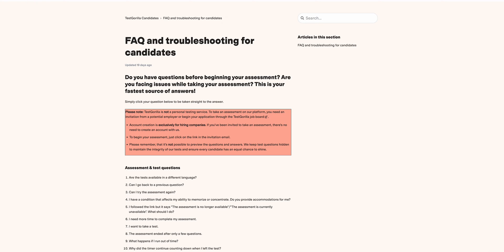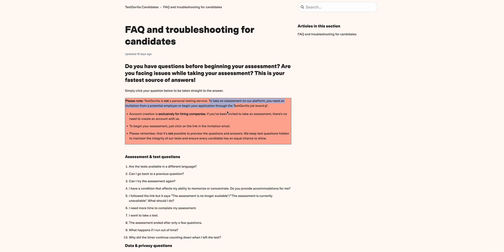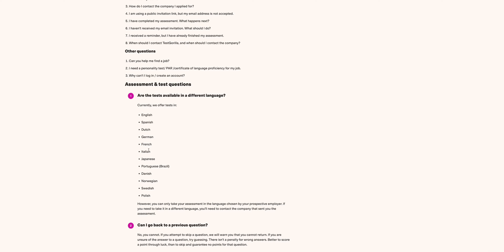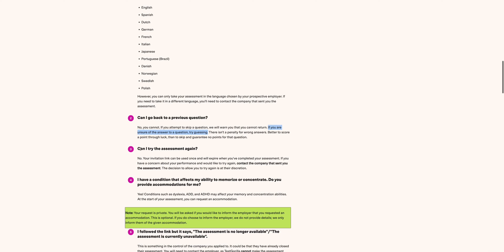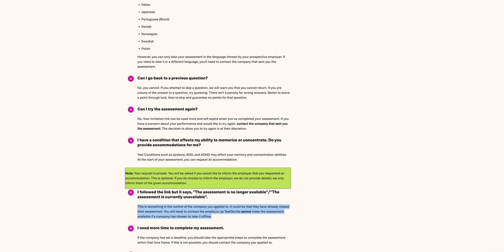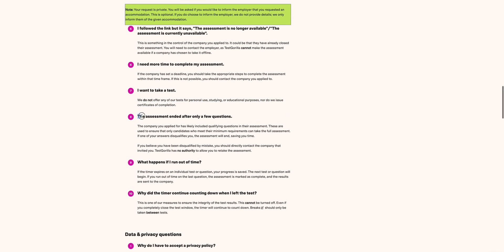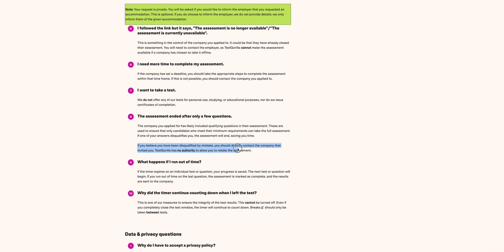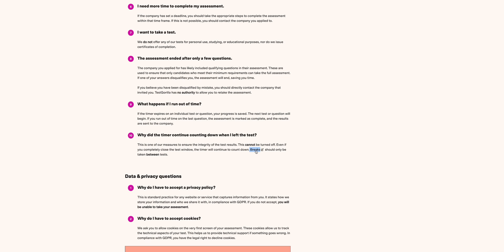Unleash Your Testing Prowess: FAQs for Mastering Test Gorilla! 1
Dive into the world of testing mastery with Test Gorilla!

 Get answers to all your burning questions about testing methodologies, tools, and best practices. Whether you're a seasoned pro or just starting out, join us for insightful discussions and expert advice that will supercharge your testing skills.